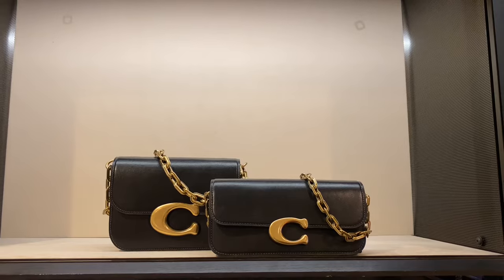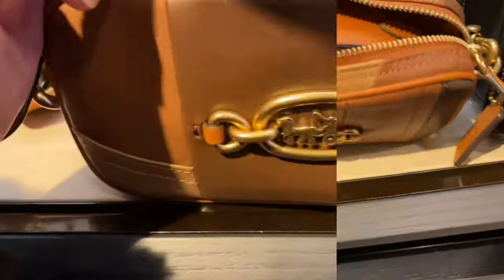NEW at Coach Retail! Idol Bag 23 And MORE! +Possible Coach Drama? *SHOP WITH ME*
Lets take our usual shop with me trip to Coach retail for some of the LATEST Coach bags to hit the store shelves! Including the Idol Bag 23, the Harley 23’s and the new Avery bags! On top of all that, was there some drama at the Coach store? Will I be allowed to film in the future? Watch to find out more.

Coach links if available online*;